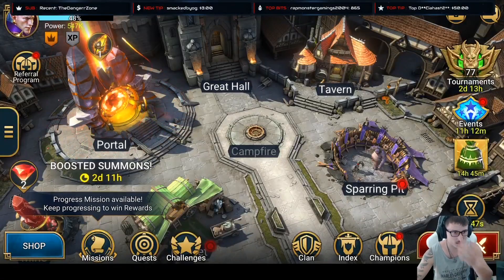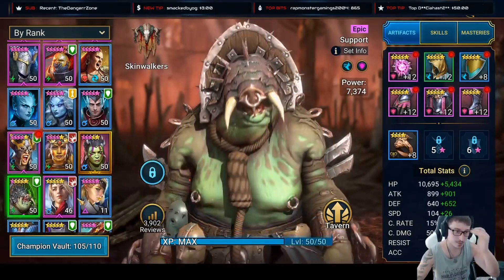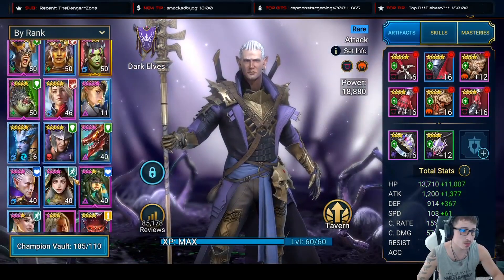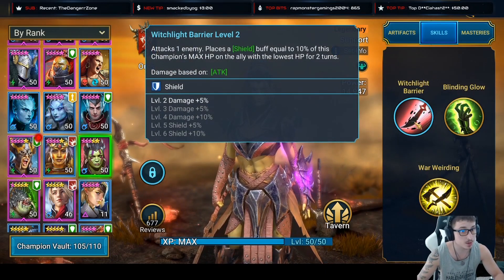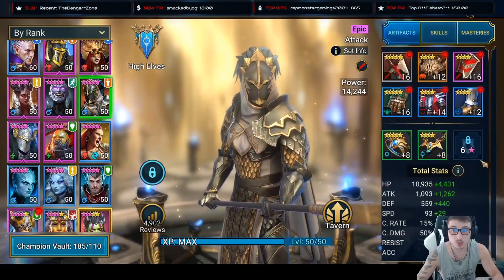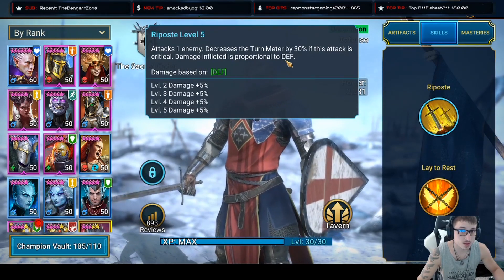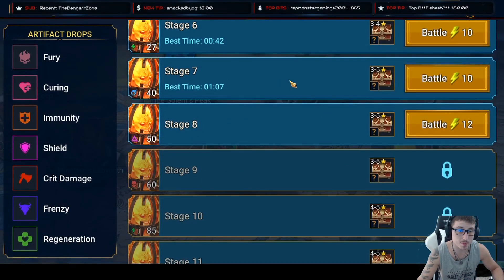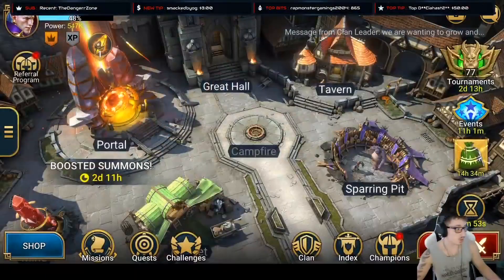Raid Shadow Legends Day:104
I Love streaming and putting on a show and when you watch my stream you kind of get both I will be uploading as much as I can! I love doing this stuff and I really hope you enjoy! I stream live on twitch.